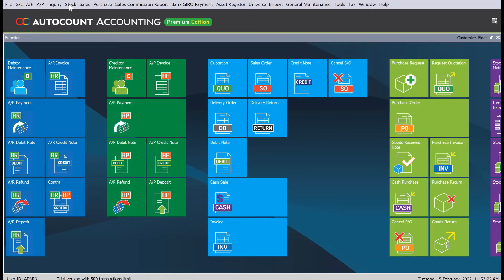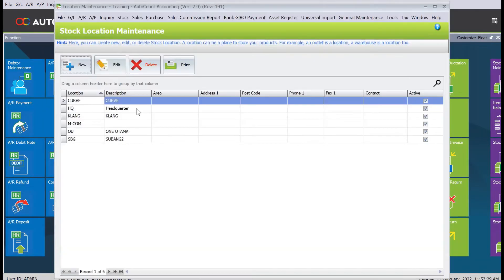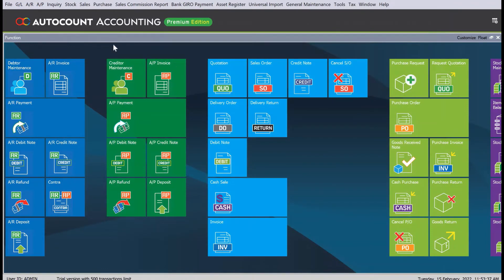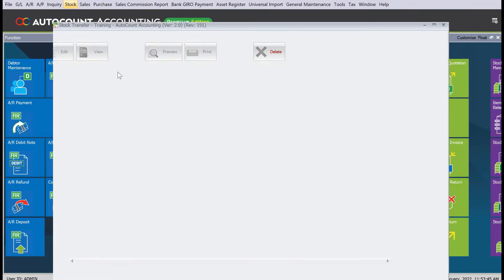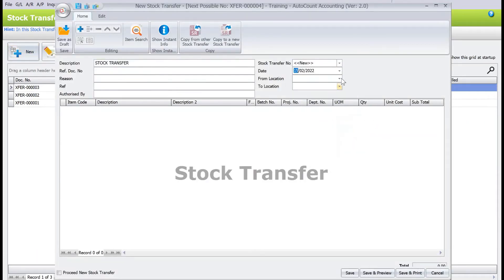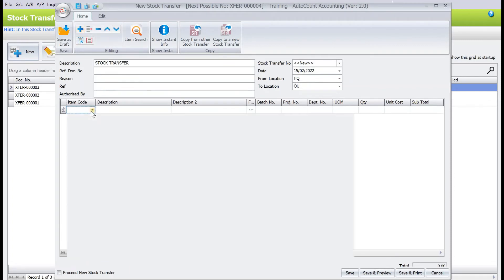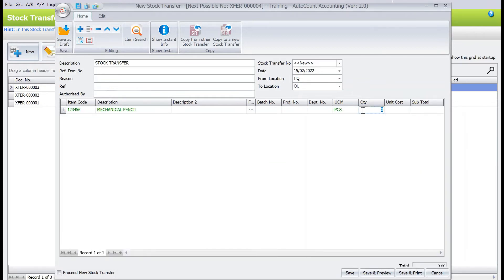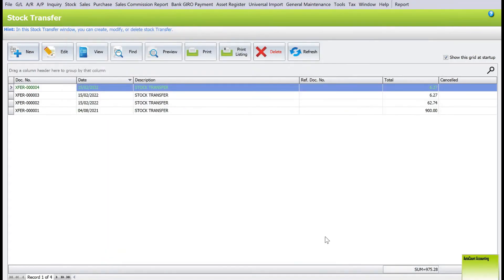AutoCount Accounting Tutorial - Stock Transfer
Need to transfer stock from one location to another?

Find out how easy it is to manage this in AutoCount!